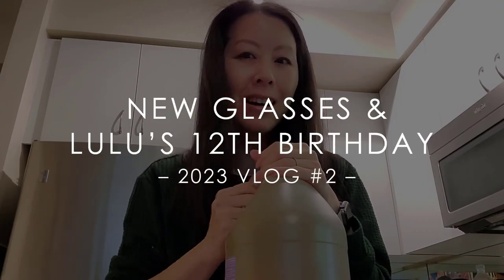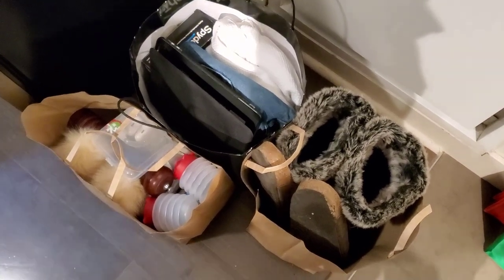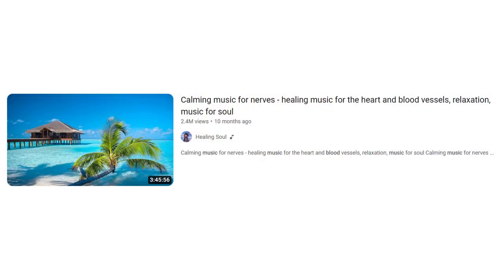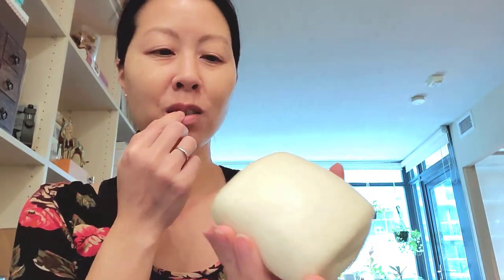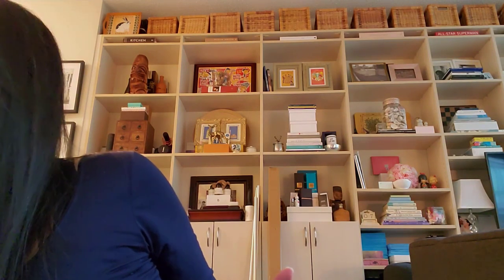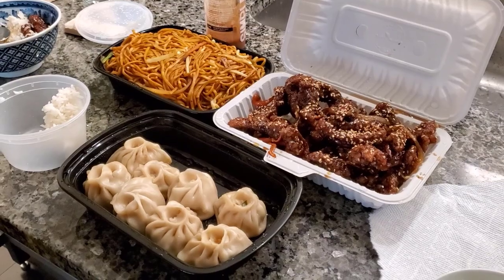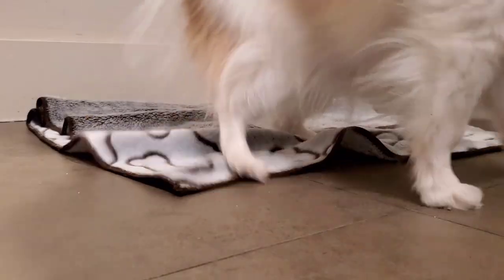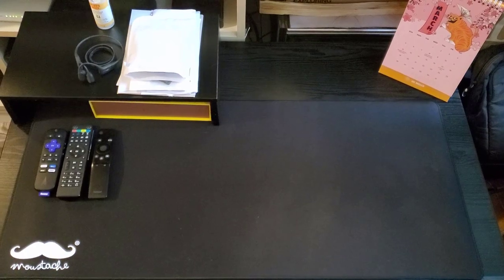Vlog • Deep Cleaning, New Glasses, and Lulu's Birthday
Hi everyone! I'm back with another vlog. I've missed putting these together and I'm excited to have more time for these longform videos after my cleaning challenge. In this one, I chat about what I've been up to since coming home from Montreal... including getting my first pair of prescription glasses, celebrating Lulu's 12th birthday, and helping hubby put up the curtain in front of our bedroom closet. It feels good to be getting so many things done before the first day of spring. Just a few more days! :) x

Mentioned:
0:00 Deep cleaning my makeup area
2:49 A few things we're decluttering
3:14 How we celebrated hubby's birthday
3:25 Minami
3:34 Daan Go
4:12 Deep cleaning playlist (all YT Shorts)
4:20 Soothing nap video
4:47 Favourite donut of the moment
5:13 My new glasses
7:00 Metro Eye Care
7:47 Mantou from Mashion Bakery in Chinatown
8:36 Lulu's 12th birthday
10:38 Glasses update
11:52 Trying to put the cover back on Lulu's stairs
13:25 Nap time with Lulu
15:17 Hakka Bistro
15:54 Making Lulu's birthday "cake"
18:23 Deep cleaning hubby's desk
20:13 Deep cleaning the last bits of the living room
21:54 Putting up the curtain in front of our open closet
- Curtain rod (champagne)
- Curtains (cloud gray)
24:43 Thinking about how much our place has changed over the years